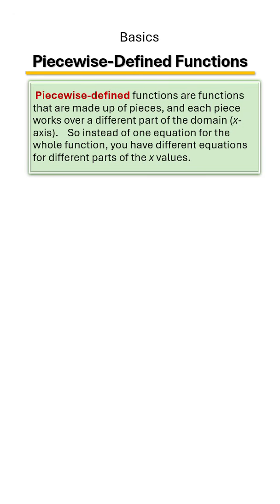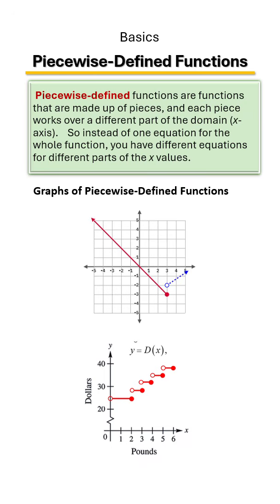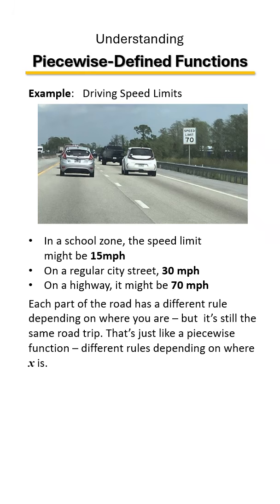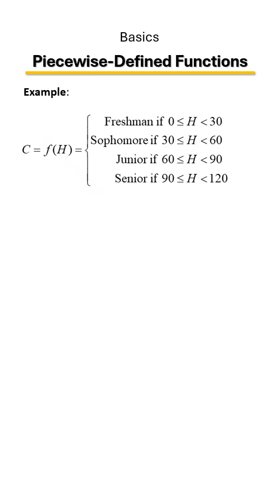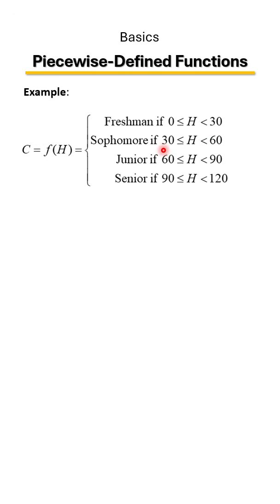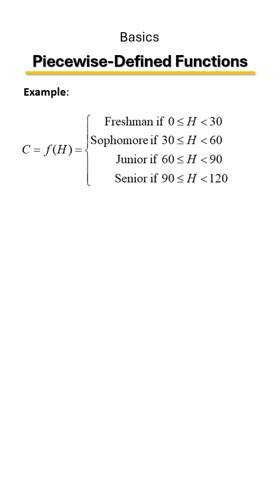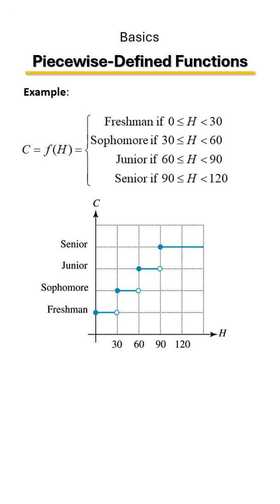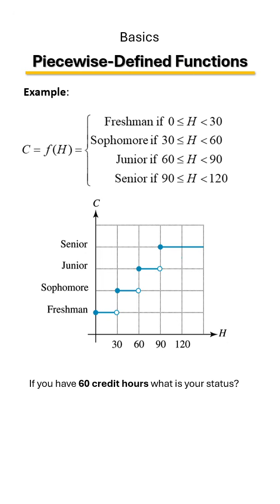Graphing Piecewise-Defined Functions 🧩 | Understanding Piecewise Functions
📊 Struggling to graph piecewise-defined functions? Don’t worry — I’ve got you!
In this tutorial, Dr. Terri J. Speights walks you through multiple examples of how to graph piecewise-defined functions ✍️. You’ll learn how to:
✅ Understand the structure of a piecewise function
✅ Choose the correct equation based on the domain
✅ Graph each piece using correct endpoints (open or closed dots!)
✅ Combine all parts into one accurate graph
Whether you're in Algebra, Precalculus, or brushing up for a math test, this video will make piecewise functions make sense — one piece at a time!
📚 Perfect for:
• Algebra 2 & Precalculus Students
• Liberal Arts Math
• Anyone who needs a solid, visual walkthrough
👩🏽‍🏫 Taught by a college math professor who’s here to help YOU succeed.